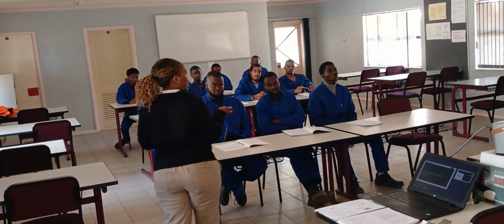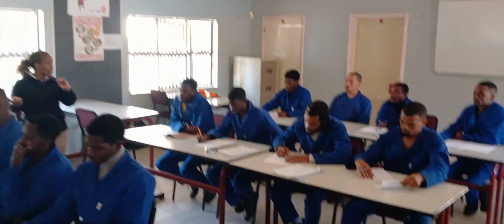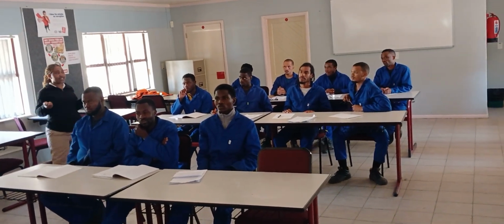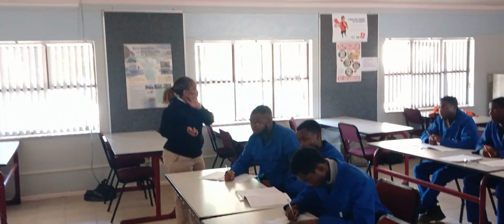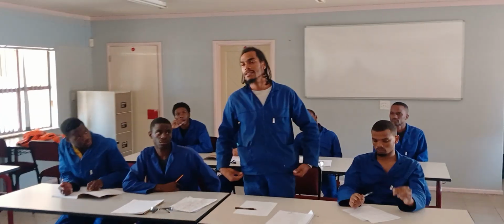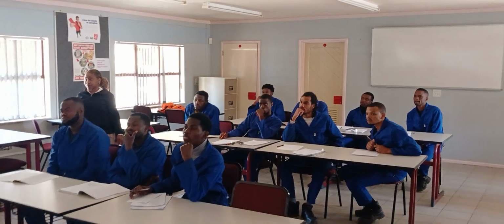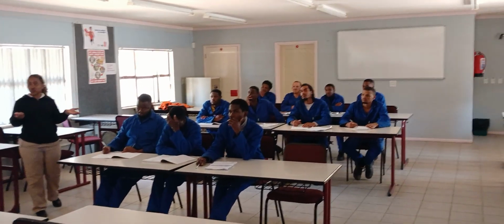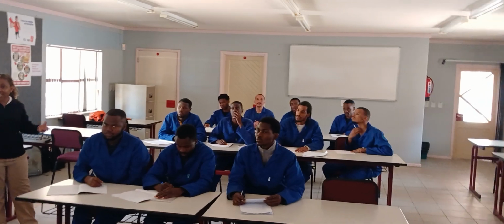MS VEIYO LYDIA ST NO 225039850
CLASS LESSON